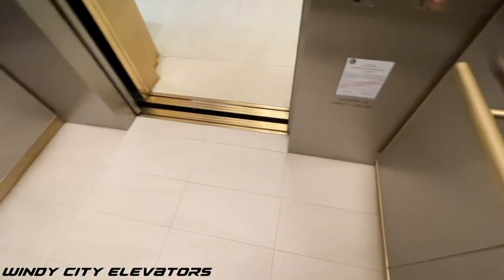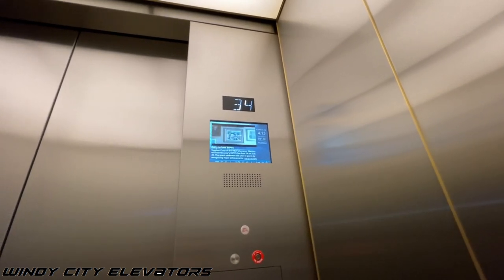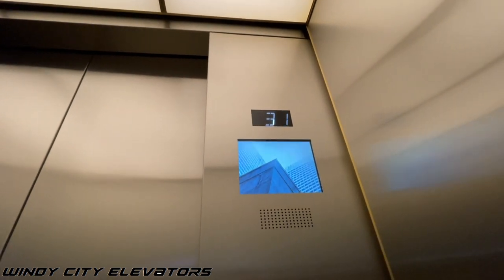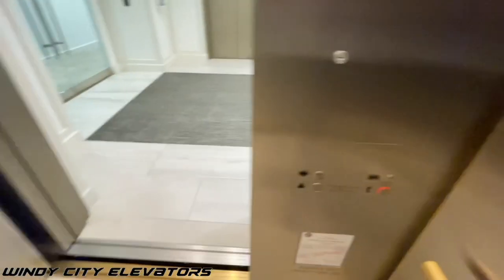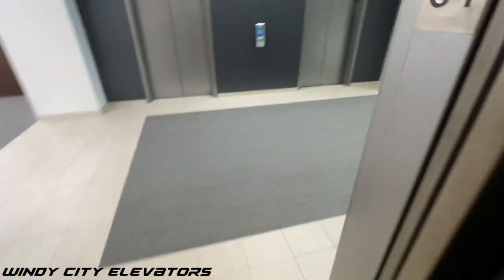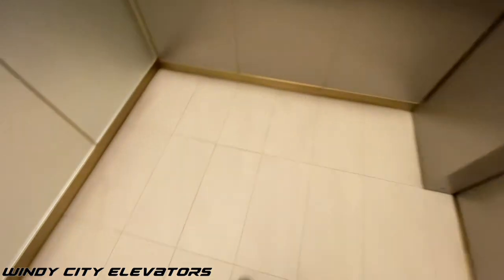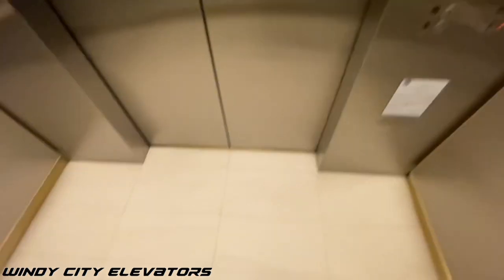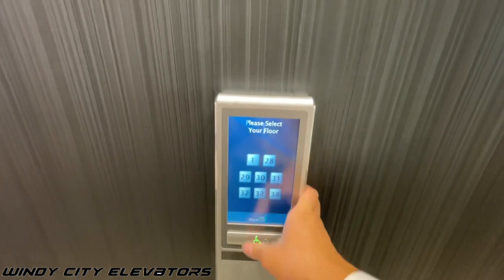Otis Compass High-Rise Elevators - Franklin Center (222 W Adams) in Chicago, IL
PLEASE NOTE: This building contains turnstiles that you must pass through to access certain elevators. It is highly advised that you avoid going into this building to film the elevators UNLESS you have a reason to be there, such as visiting someone you know who works there, etc. I am authorized to be in this building since I do have business there.

And finally, here's the high-rise bank located at the south tower of the Franklin Center, with 4 cars, given the small number of floors it serves compared to all the others.

MY THOUGHTS:
I definitely like the speed on these elevators, even though there are only four cars in the bank, which I'm not gonna complain too much about. The only downside is the glitchy handicap system, which still works by assigning you a car, despite the panel glitching out. This can be a big issue for those who have disabilities, especially those who are visually impaired.